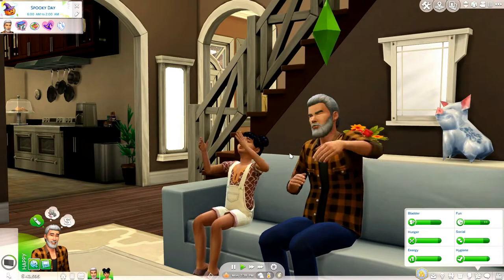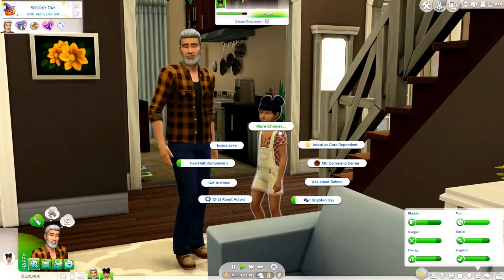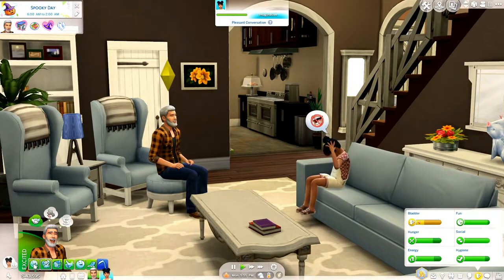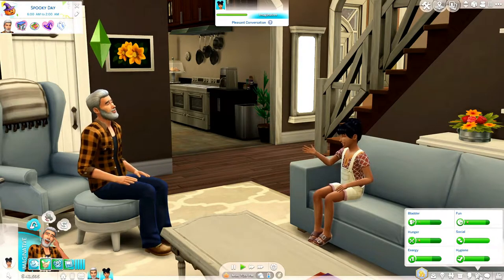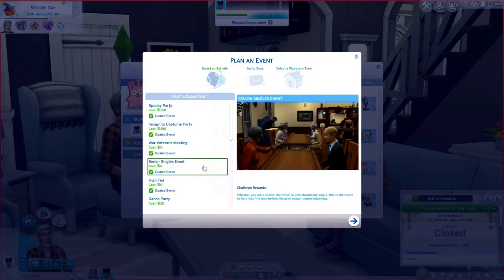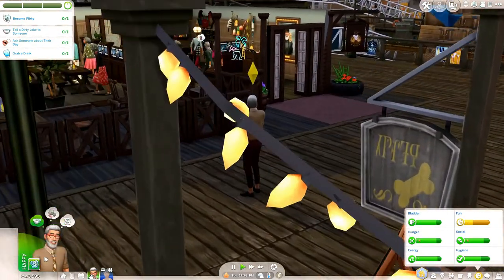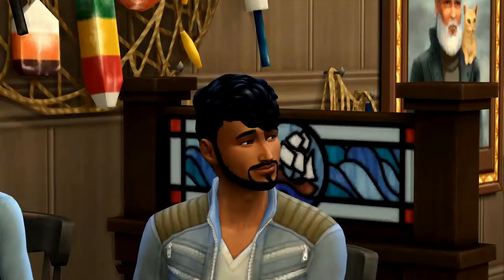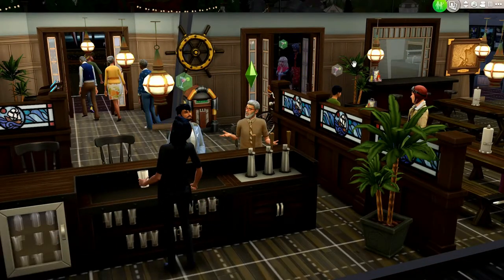BRING YOUR ELDERS TO LIFE! 👴🏻 | The Sims 4 Better Elders | Mod Overview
⋙Hey Mama Llama’s! Here’s an overview of the BETTER ELDERS MOD by PimpMySims4! Bring your elders to life in The Sims 4 with more interactions, events, and lots life never before! Now, your elders finally have the chance to be a part of the distinct and unique life stage that they TRULY deserve.

⋙MOD MENTIONED⋘

⋙SOCIAL MEDIA⋘